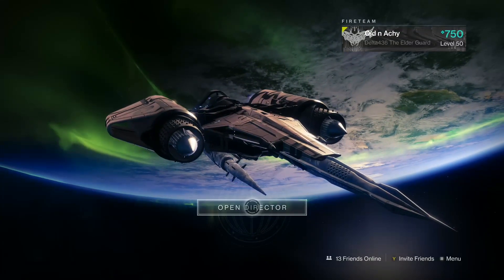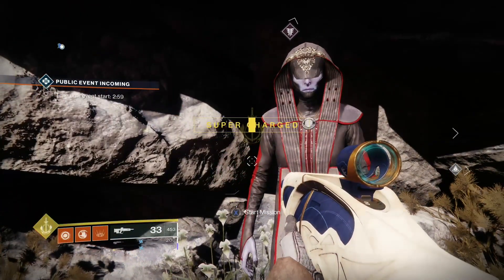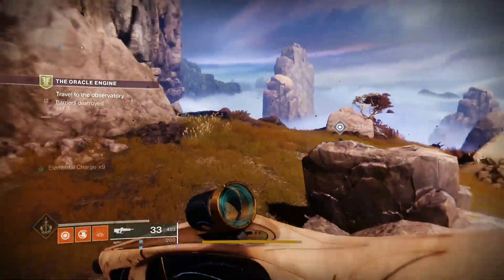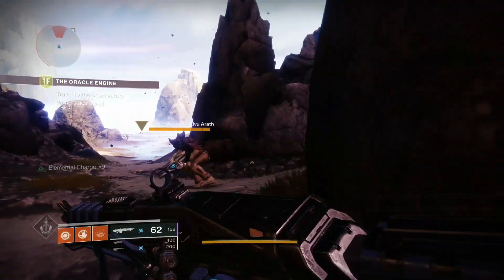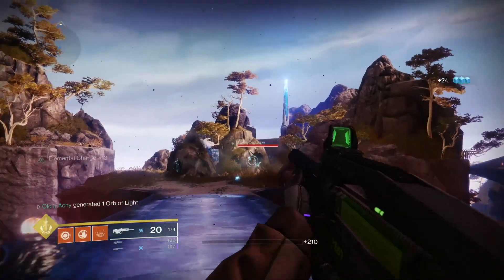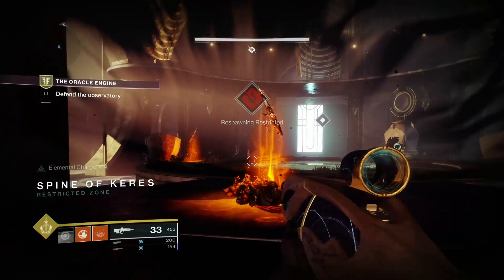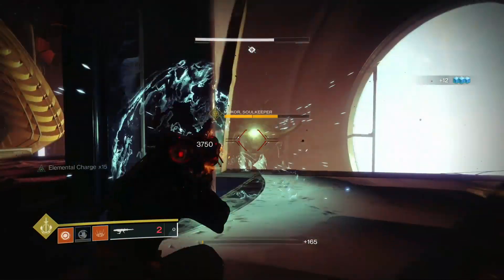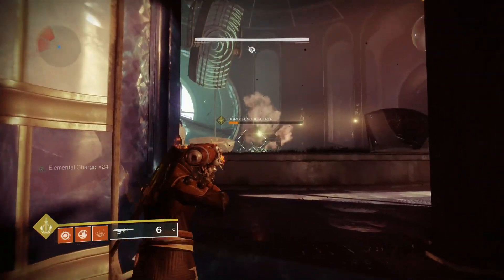Destiny 2: Forsaken - Dreaming City Weekly Quest - The Oracle Engine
This video is a recording of my successful solo run in the Destiny 2: Forsaken Dreaming City Weekly Quest - The Oracle Engine.  Pretty straightforward.  Please excuse the minor feedback in a couple of places in the video.  Still trying to figure that out.